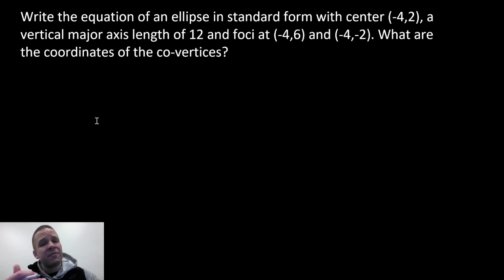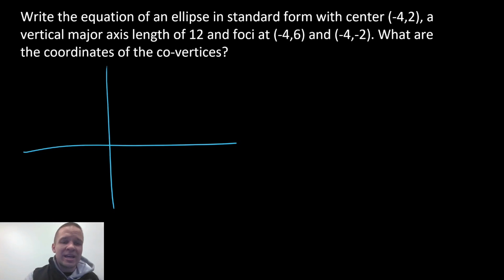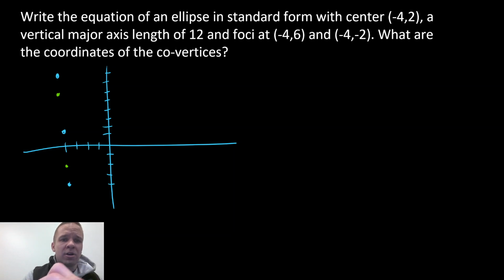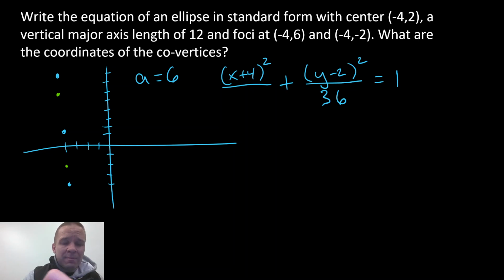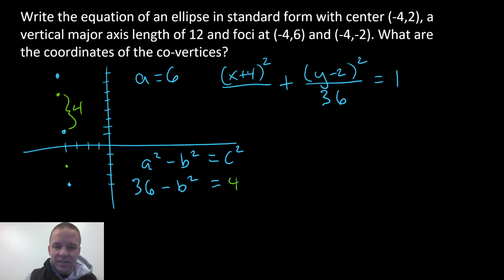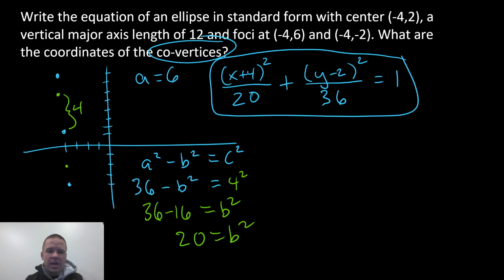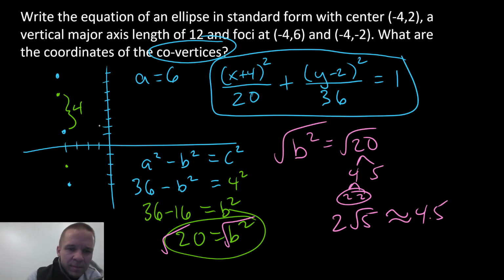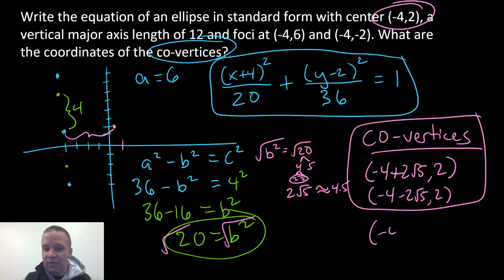Write the Equation of an Ellipse in Standard Form given the Center, Major Axis Length, and Foci